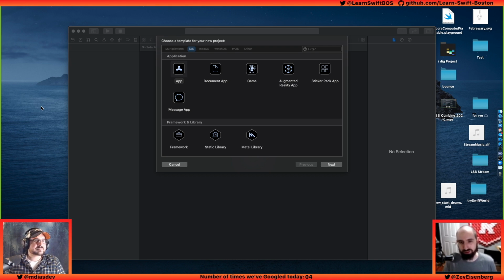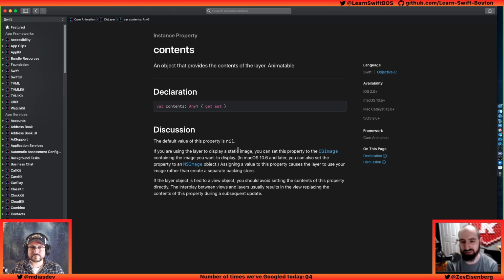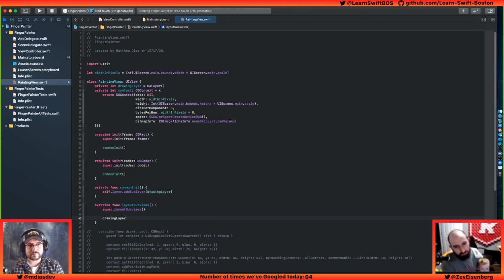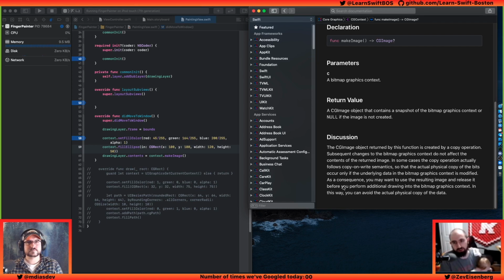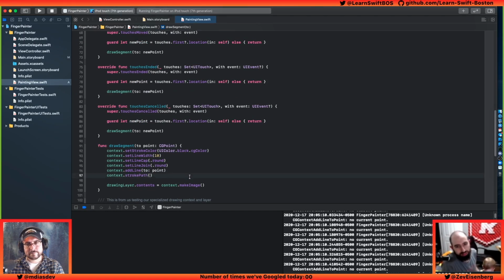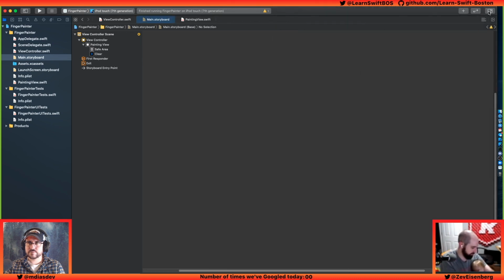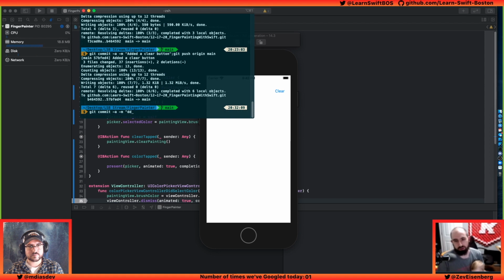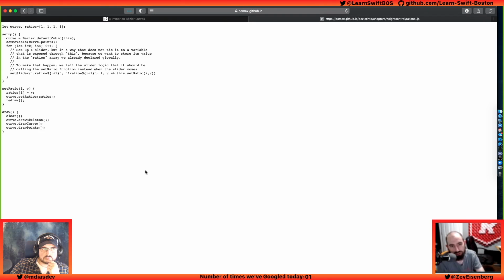Finger Painting With Swift (December 17 20)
Watch as Zev and Matt teach us how to leverage gesture recognizers to create an app that let's us draw with our fingers!